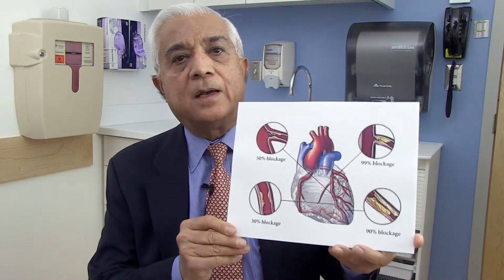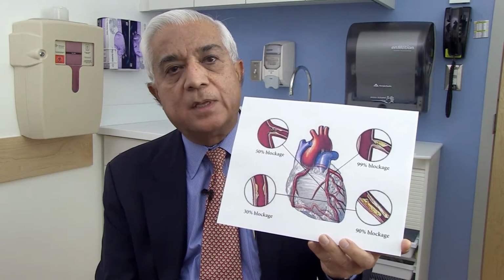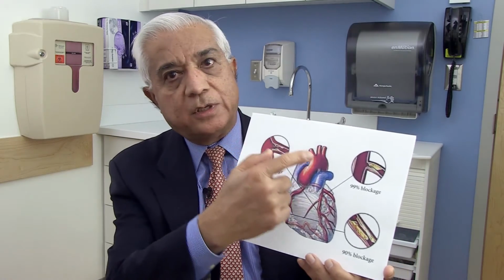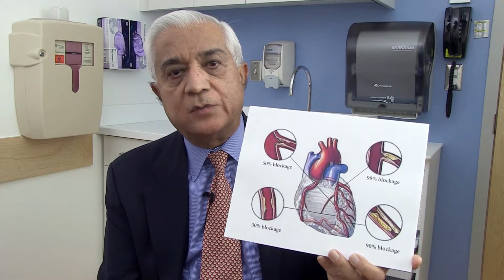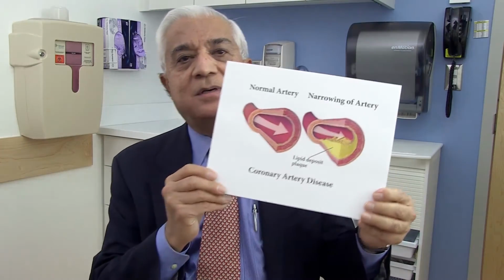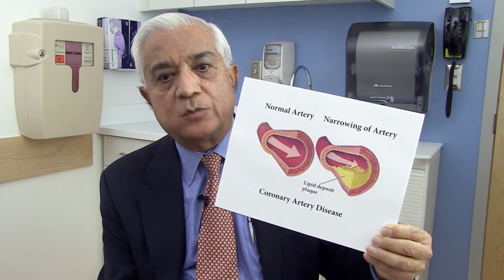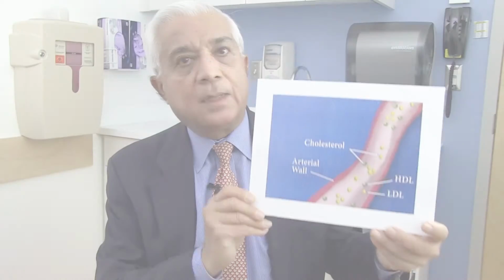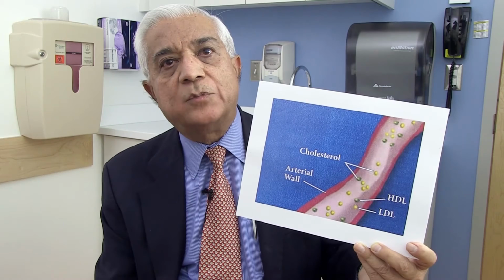Heart Disease in Pictures